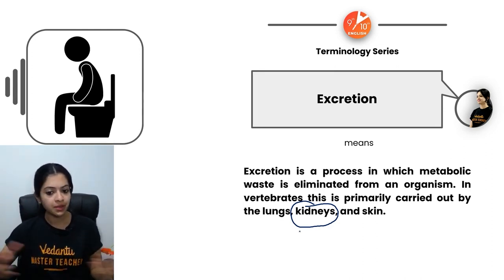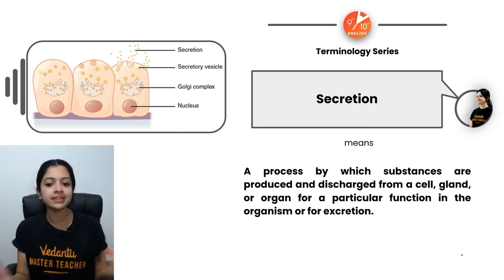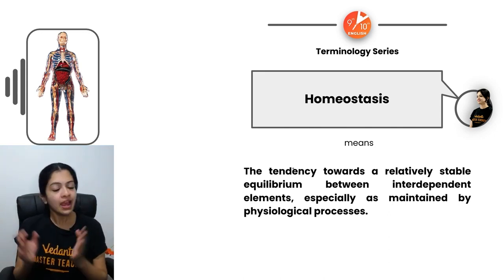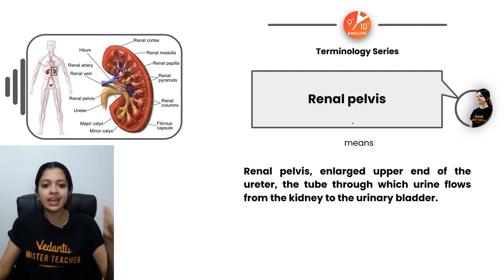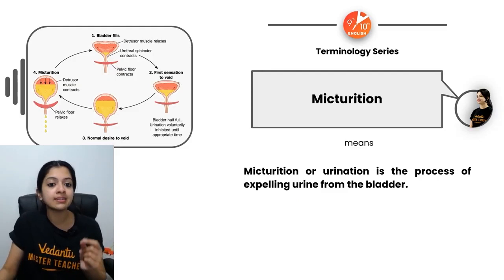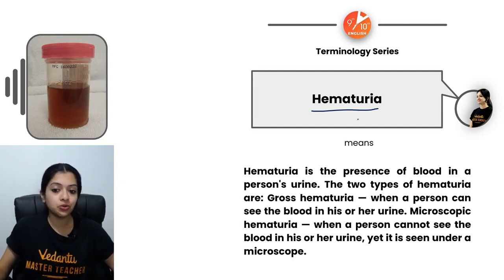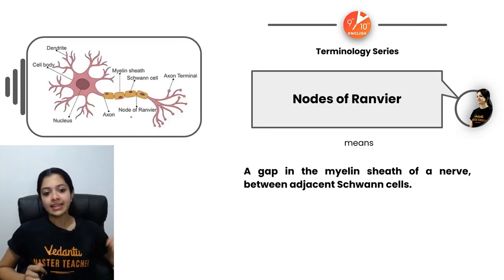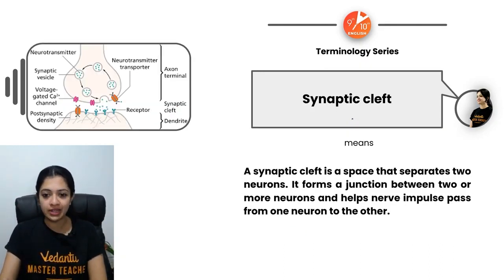Excretory System & Nervous System | ICSE Class 10 Biology | Terminology Series | Vedantu 9 and 10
Excretory System & Nervous System | ICSE Class 10 Biology | Selina Concise Solution | Terminology Series | ICSE 2021 | Vedantu X ICSE | Vedantu9thand10thEnglish with your favorite Ambika Ma’am. Excretory System & Nervous System Class 10 ICSE is one of the very interesting sessions and it helps to get 100 marks in ICSE Class 10 Biology. In Vedantu, You can now watch today's session of The Excretory System Class 10 ICSE | Excretory System in Human Class 10 | Excretory System Class 10 | Nervous System ICSE Class 10 | Nervous System Class 10 | Nervous System and Sense Organs.

🧧 Hey Students, We understand that you may be facing innumerable questions & Queries regarding Registrations, Exams, Daily Challenges, etc, And, we want to hear you.

Topics Covered in this Session:
♦ The Nervous System Class 10 ICSE
♦ Excretory System Class 10 Biology
♦ ICSE Class 10 Biology Chapter 8
♦ Class 10 Biology ICSE

We hope your visit to Vedantu 9th & 10th English “Excretory System & Nervous System” brings you a greater love ❤️ of Class 10, both for its excellence and its power to help solve CBSE Class 10 Biology Subject problems.

🎯 Let us know your doubts and what you think 🤔 about today’s topic “Excretory System & Nervous System”, please comment in the below 👇 section, we will respond and solve your doubts ASAP.

Thanks for your support in the “Excretory System & Nervous System ICSE Class 10 Biology” session Vedans!! See you in the next surprising session.